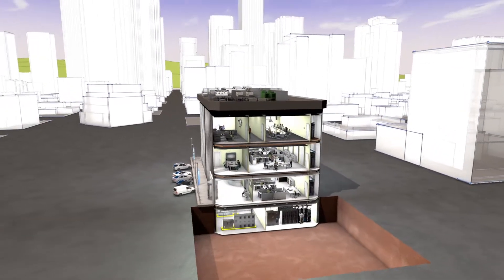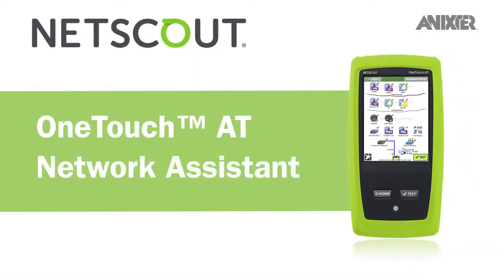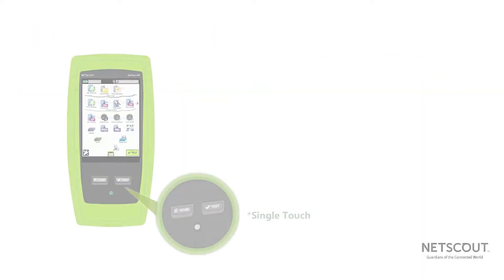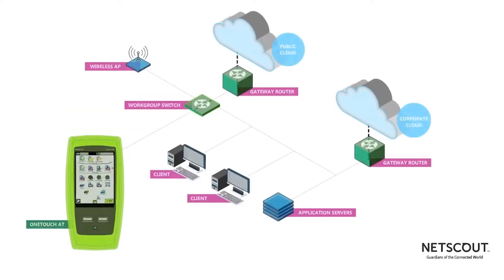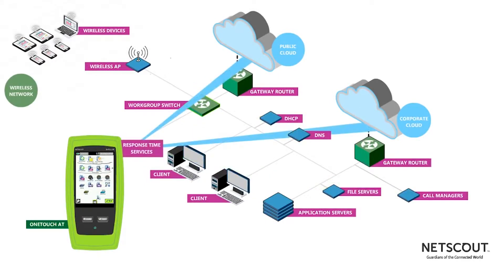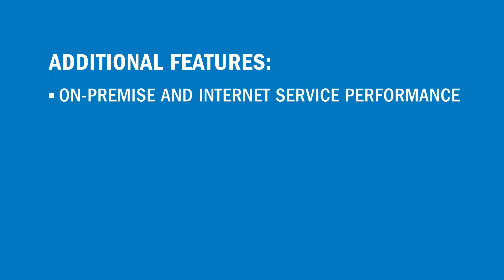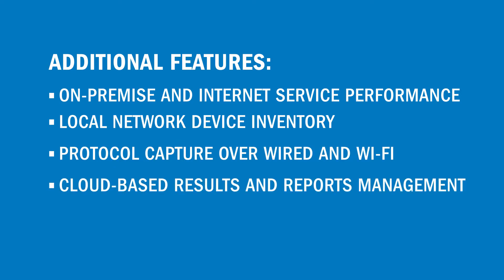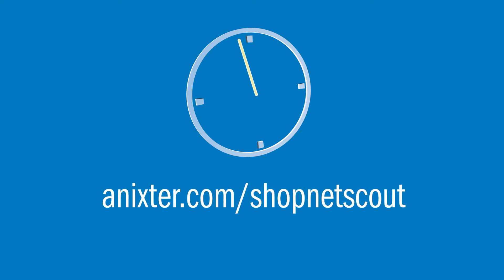NETSCOUT OneTouch AT Network Assistant - Anixter Featured Technology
Have 60 seconds? Learn about NETSCOUT's OneTouch™ AT Network Assistant for automated network troubleshooting.

NETSCOUT OneTouch™ AT Network Assistant Features:

- An automated all-in-one handheld tester for Ethernet, Wi-Fi, network service and network application troubleshooting
- Automated testing with pass/fail analysis speeds identification of the most common problems in about a minute
- Standardized network troubleshooting and performance validation empowers technicians of various skill levels to solve more problems with confidence
- Features copper and fiber optic discovery and analysis, Wi-Fi discovery and analysis, extended set of network protocol tests, end -to-end path performance measurement to a peer or a reflector, inline VoIP analysis, inline packet capture and Wi-Fi packet capture